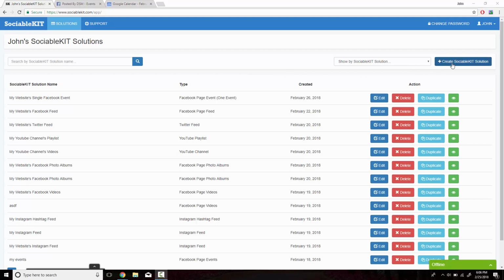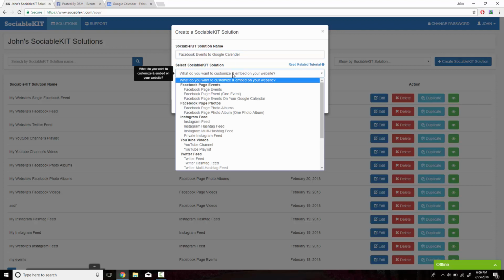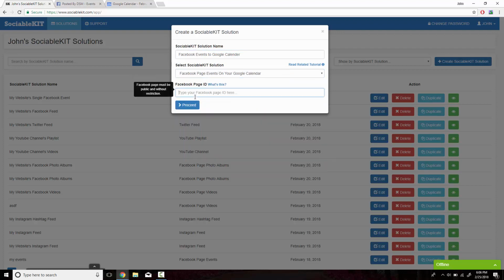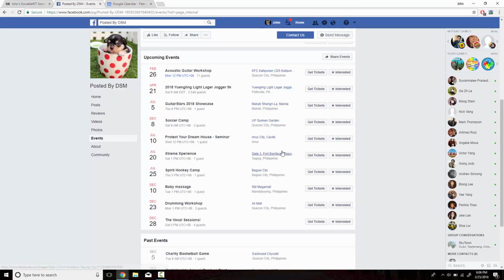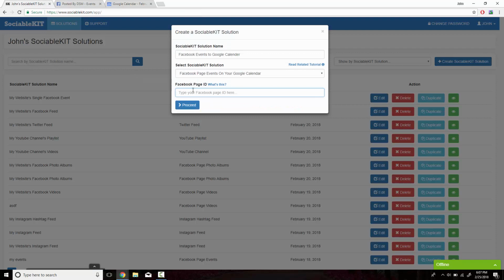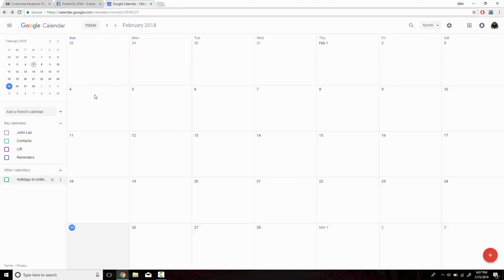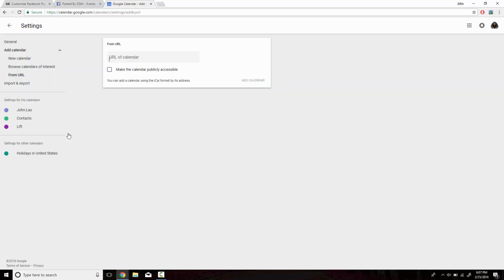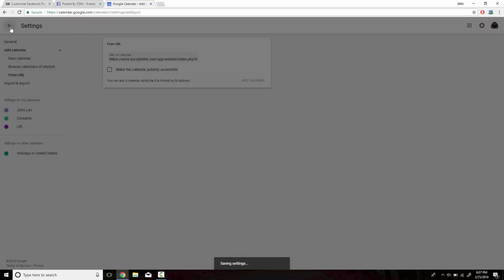How to Sync Facebook Page Events to Google Calendar?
In this video, you will learn how to embed Facebook Page Events to Google Calendar. Do you manage a Facebook page? Do you have a Google account and using Google Calendar? If you answered YES to both questions, this tutorial is for you!

The following are the text version of the steps I did in the video.

1.
3. Click the “+ Create Solution” button.
4. On the dropdown, select ‘Facebook Page Events to Google Calendar’
5. Connect your Facebook account here and select your target Facebook page.
6.  If you don’t see your Facebook page, you need to connect your Facebook account
7. Click the “NEXT” button. This will show you the customization options.
8. Click the ‘Copy URL’ button.
9. Open your Google calendar.
10. On the left side, see “Add friend’s calendar” field.
11. Click the plus (+) icon, click “From URL” option.
12. On “URL of calendar” field, copy and paste the link you copied above.
13. Click ‘Add Calendar’ button. Loading will take 2-3 minutes.
14. After 2-3 minutes, refresh Google calendar.
15. See the left side if your calendar was loaded.

Your Facebook page events should now be showing in your Google Calendar.